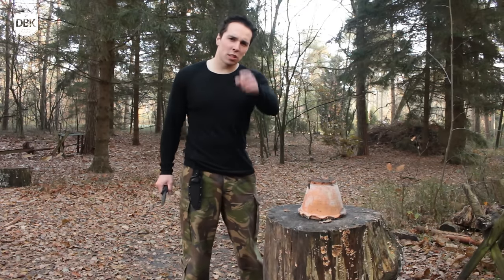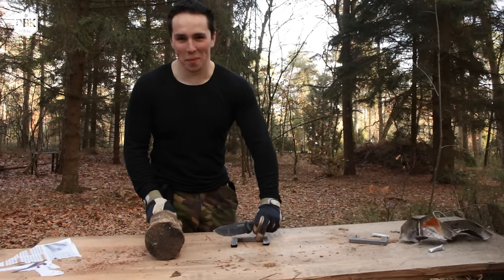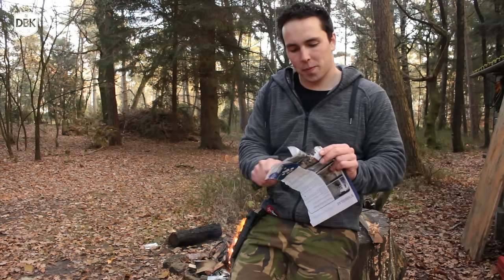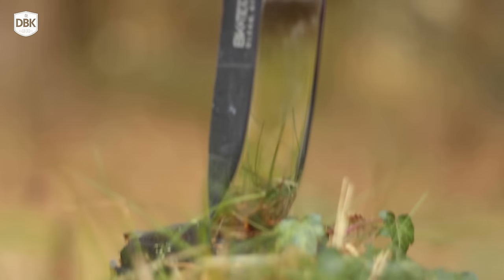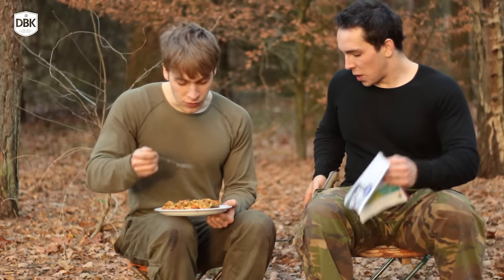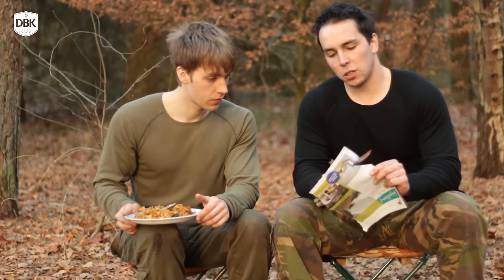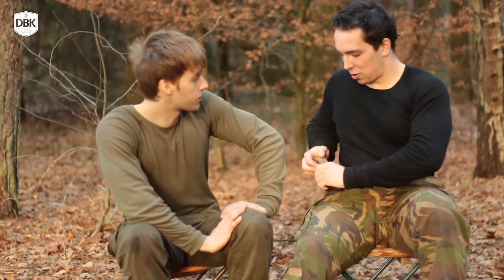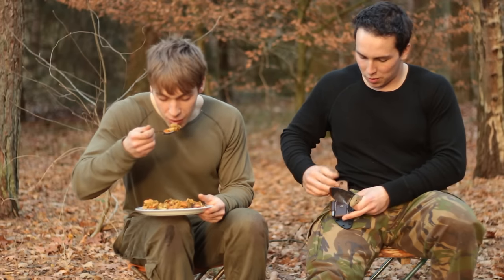Unleash The Beast! // Ka-Bar Becker BK2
Some knives are made for bushcraft, edc or hunting... and some knives are made to be Beasts! In this video we take knife testing to the next level. We do our best to destroy this knife in the ultimate knife destruction test... Meet the Becker BK2!

Micarta Scales:
Europe:

Dragon Warrior - Dingo1
Epic ochestra - Joshua Empyre
A love Story - Joakim Karud
Power Trip - Ryan Little
About the knife:
The KA-BAR BK2 Companion is one of the most exported knives from our range. This knife can definitely take a beating! The 6.6 mm thick blade is made of 1095 carbon steel. The blade is not stainless therefore. Luckily, the blade has a black coating making maintenance a lot easier.

Specifications

Brand: KA-BAR
Type of knife: survival knife
Type of steel: 1095 Carbon steel
Blade length: 13.2 cm
Blade shape: drop point
Length: 27 cm
Handle length: 13.1 cm
Blade height: 4.2 cm
Blade thickness: 6.6 mm
Hardness: 58 HRC
Type of edge: plain edge
Sharpening angle: 20º
Finish blade: dark coating
Weight: 422 gram
Material handle: zytel
Sheath: yes
Country of origin: USA
Warranty on materials and manufacturing defects: lifetime
Can be engraved: yes